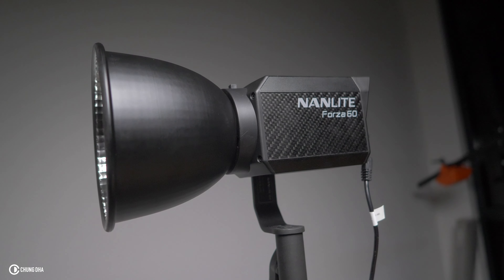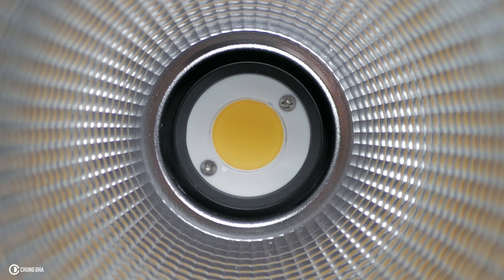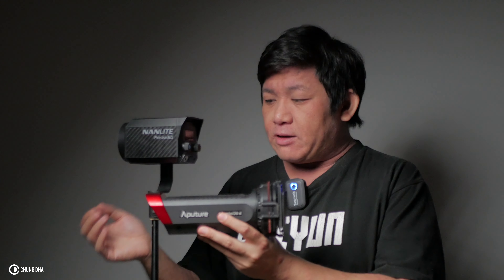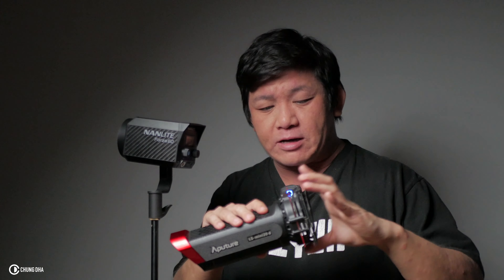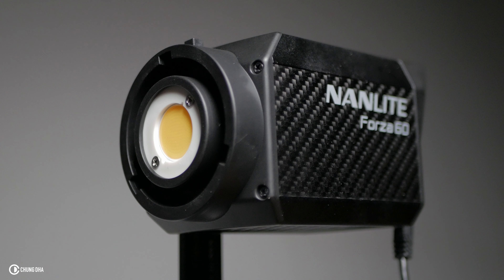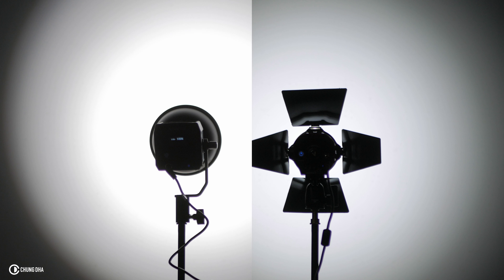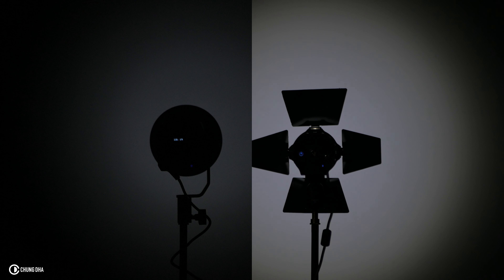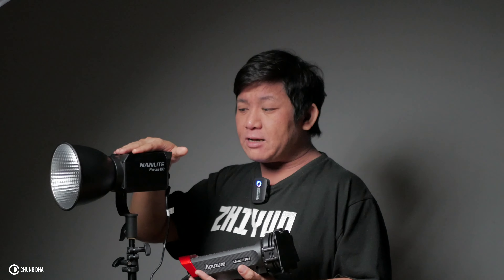Nanlite Forza 60 vs Aputure Mini-20D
Nanlite Forza 60

Having tested the Forza 60 vs the Mini 20D, both lights are quite different in its light source, but also in its features. But the biggest dealbreaker is the cooling between the two, as the during all the test the Mini 20D set to full power, the fans kicks in after just a few minutes and making it harder to get proper audio in a small location. Overall features and the better cooling without sound the Forza is the better option, eventhough the Mini 20D is an older light, but hope Aputure would improve this model and see a 2nd generation of it soon.